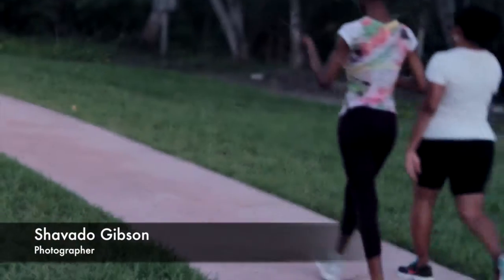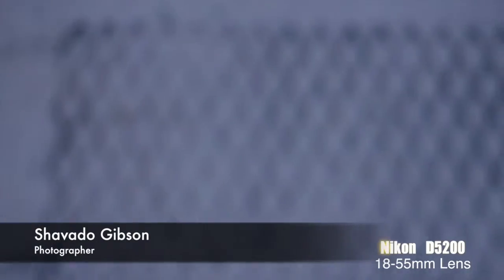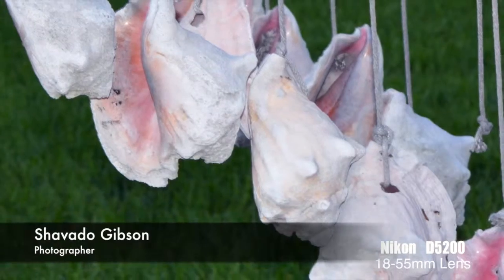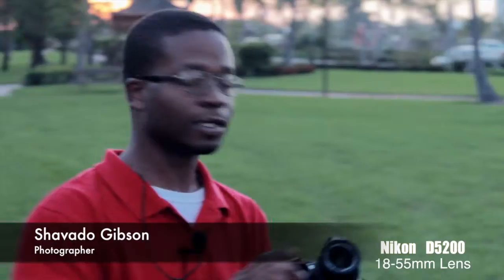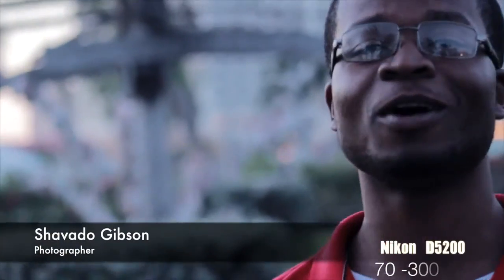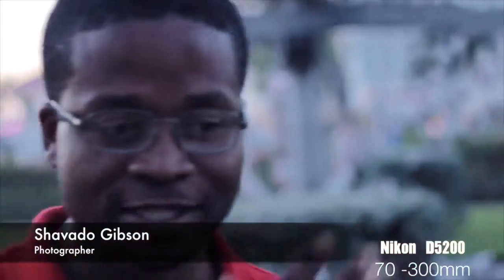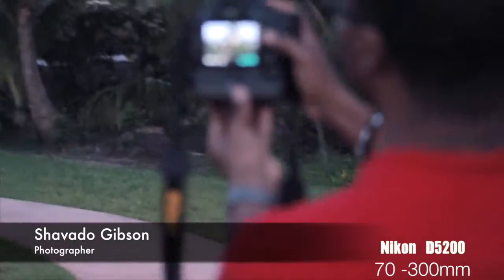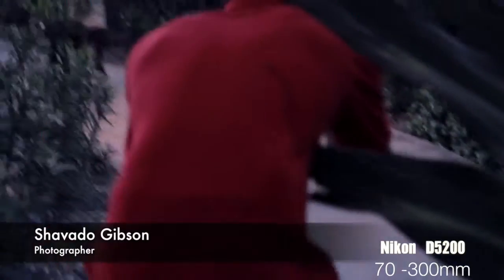Different Camera Lens Demonstration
In this video, you will have a better understanding of prime lenses versus zoom lenses.